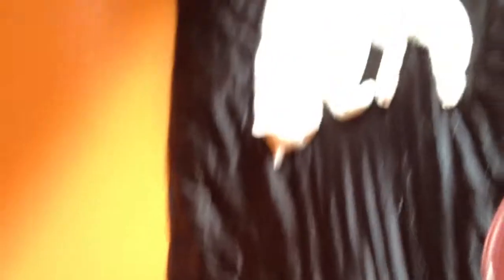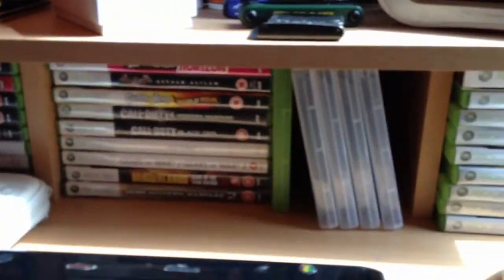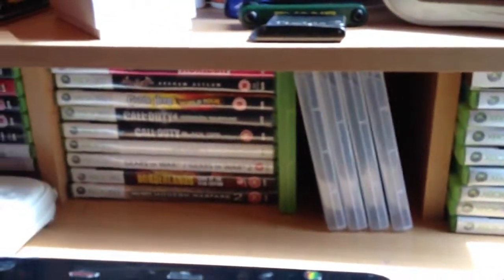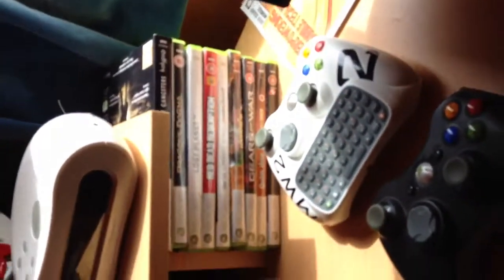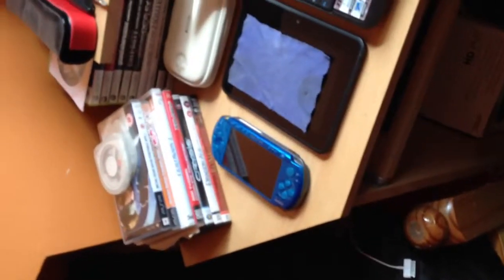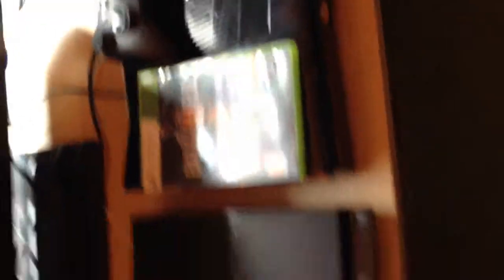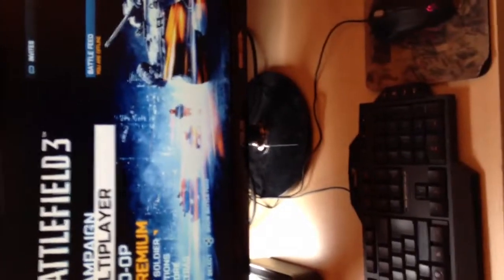Sweet Gaming Set-up 2013!